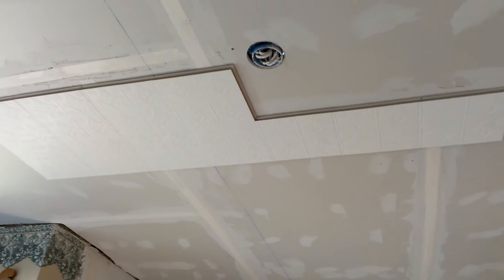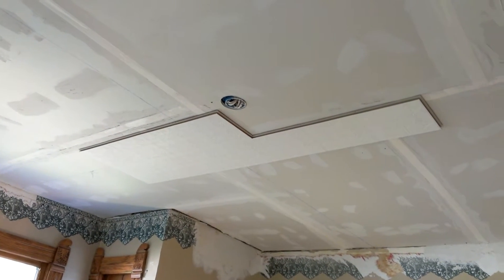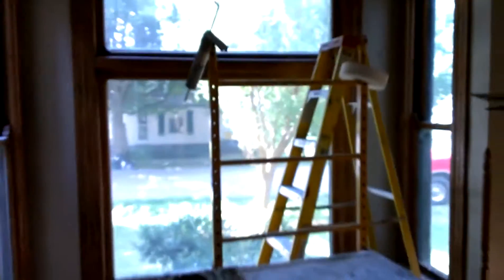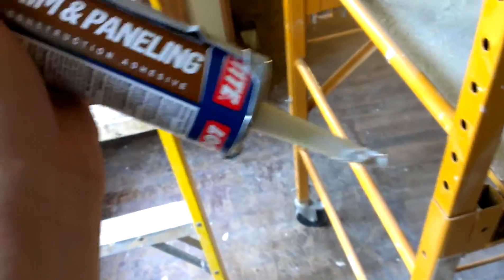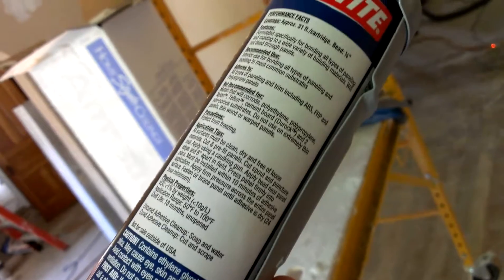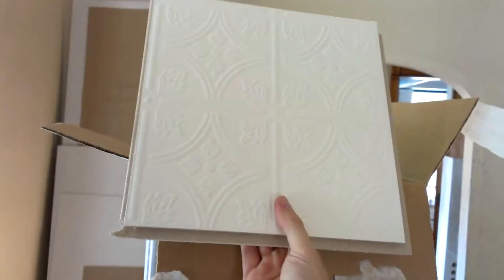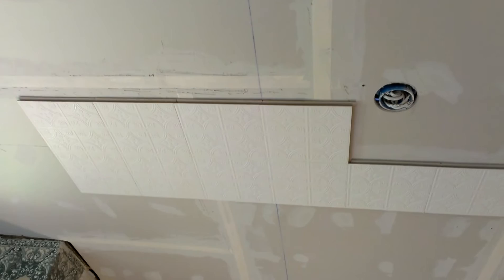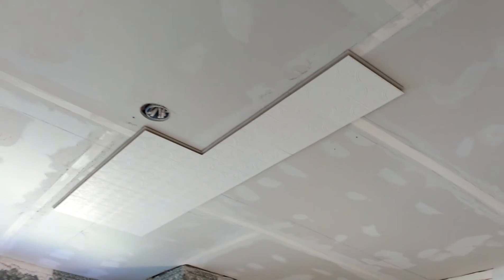Upside down tiles